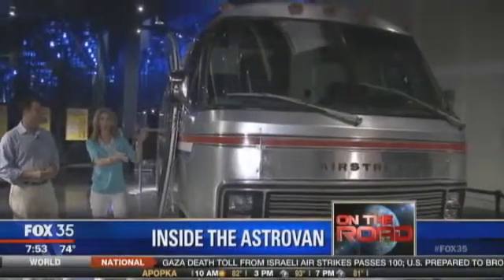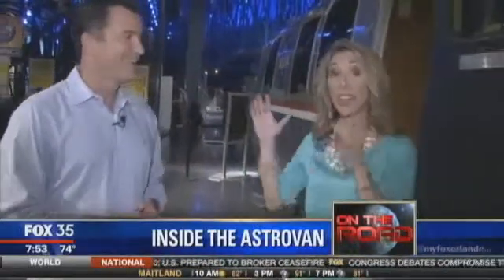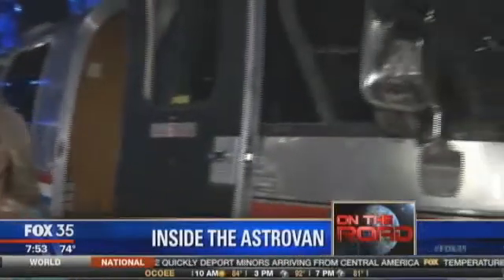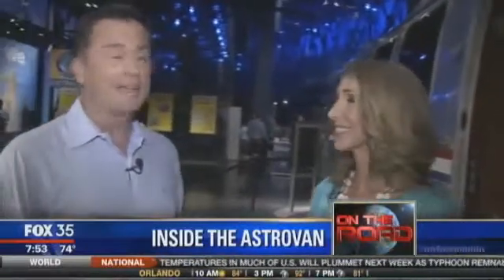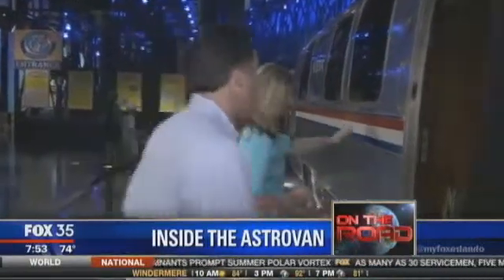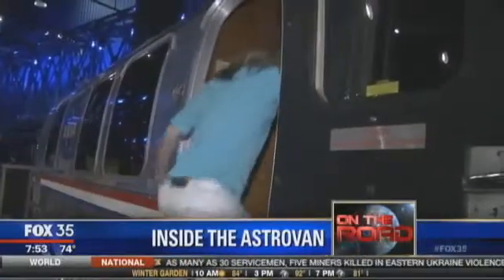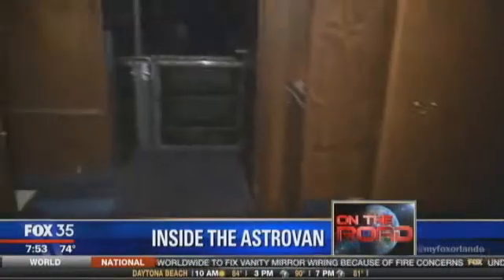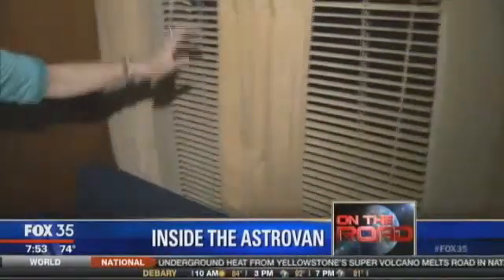Kennedy Space Center Astrovan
For nearly 30 years this Astrovan was used to bring the astronauts out to launch pad 39A. Here's a look inside the van!